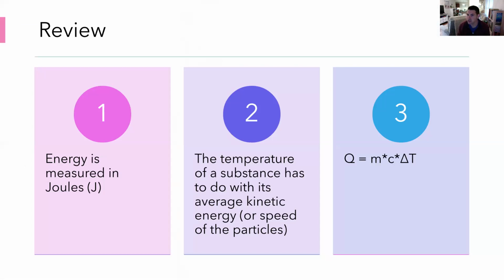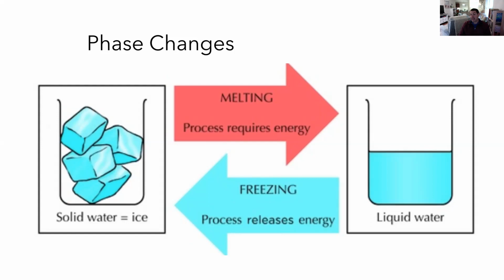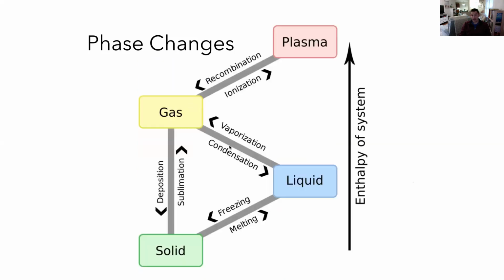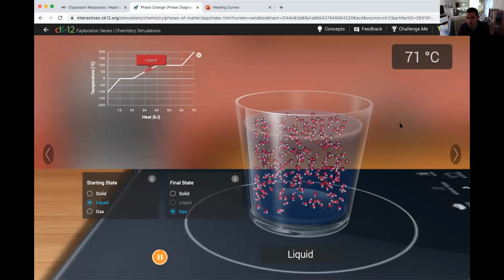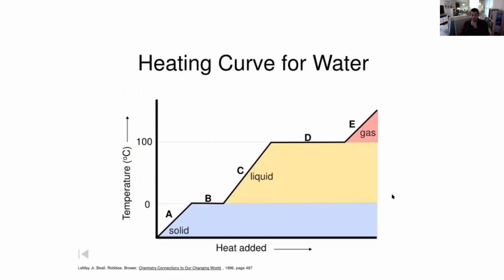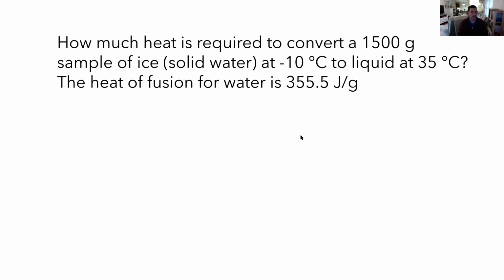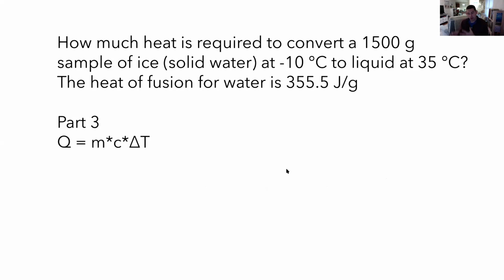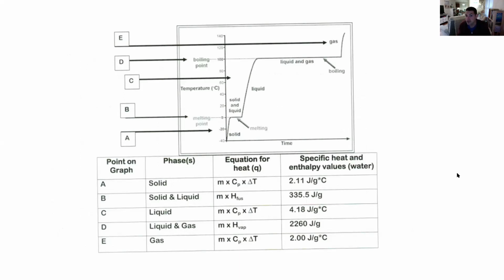CP Chemistry Heating Curves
Video notes for CP chemistry students at OBHS on heating/cooling curves